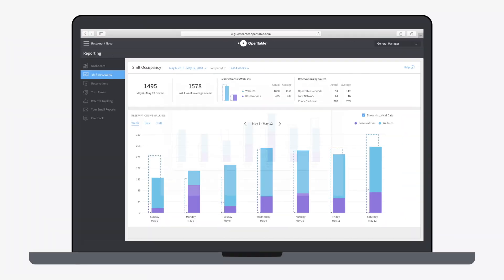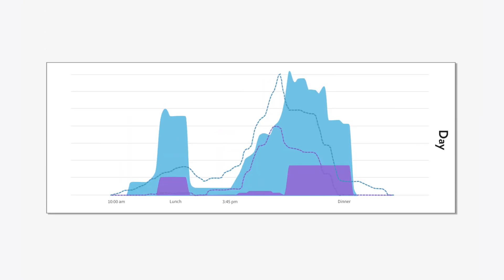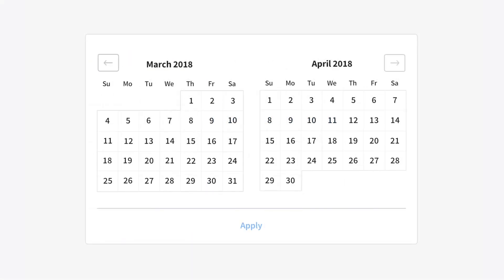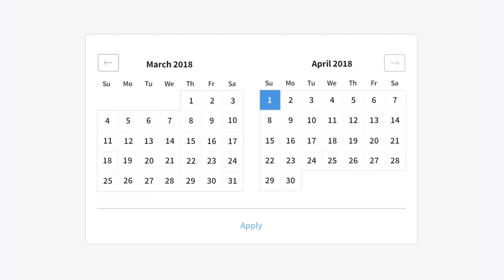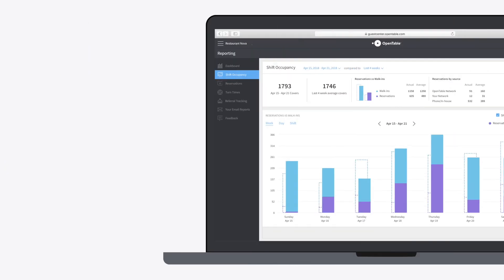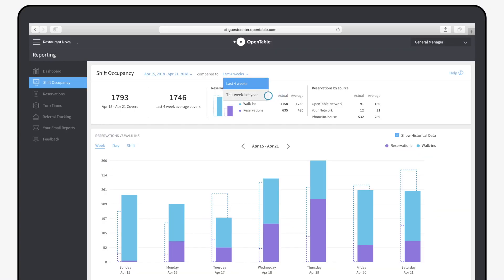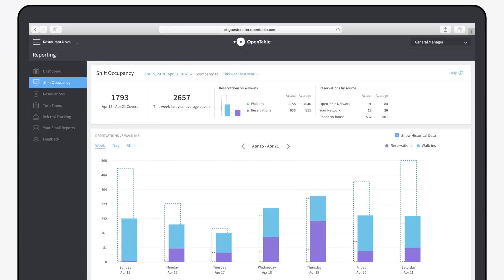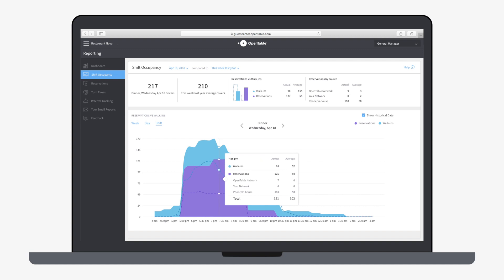Choosing Data for Shift Occupancy Analysis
Learn how to select the data you want to analyze.